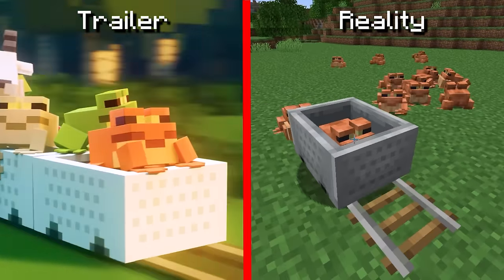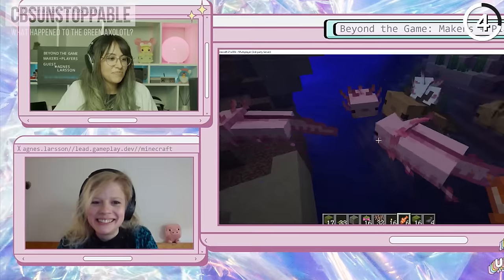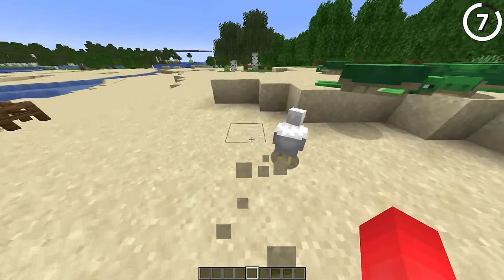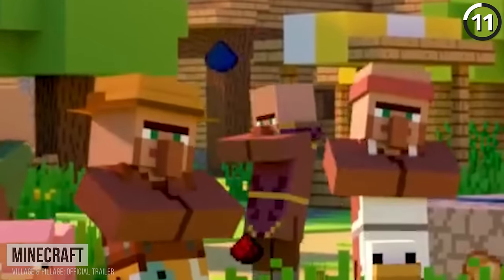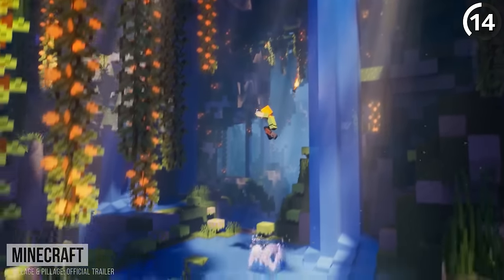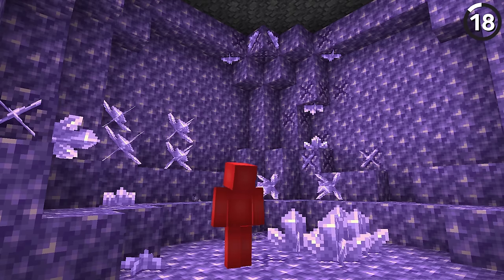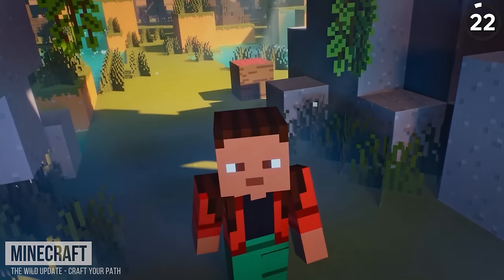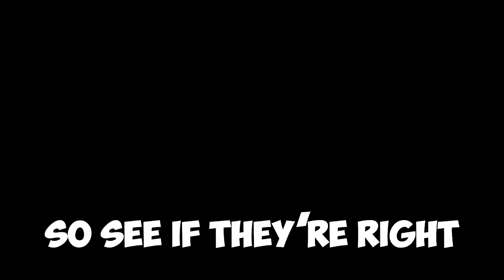Minecraft Trailer VS Reality Things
Edited by Daiku and BBelle
Research and footage collected by BritishWeirdo and Rafikki and Frankie Mundo